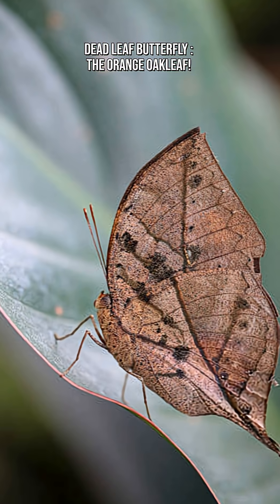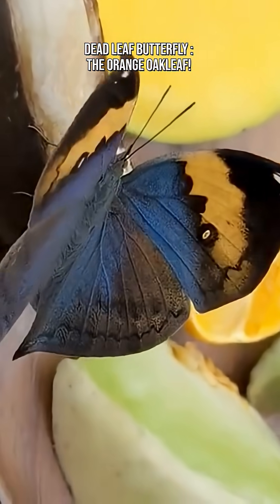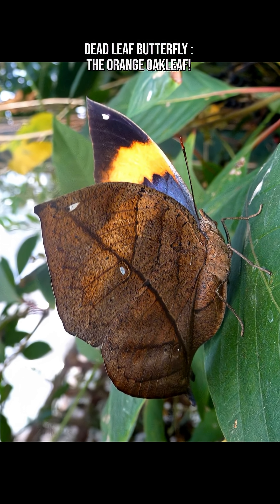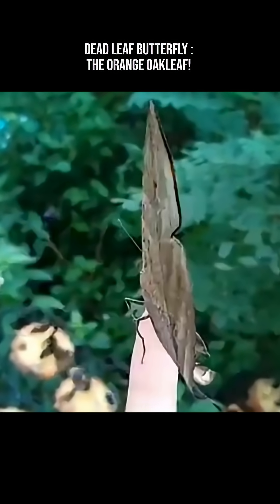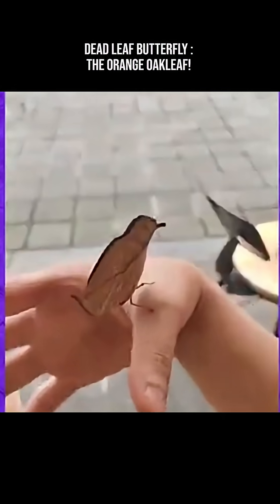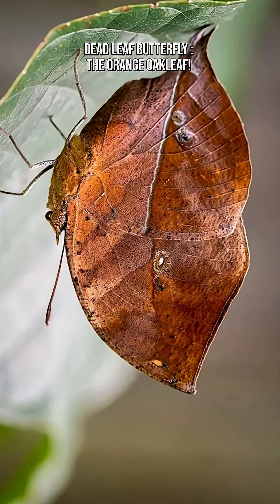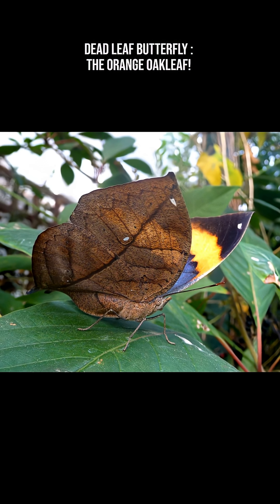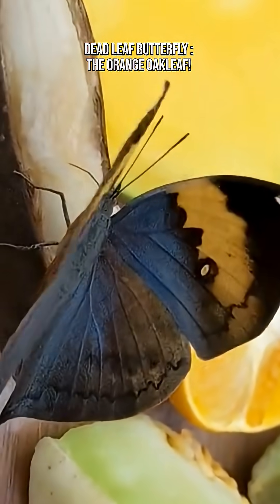Dead Leaf Butterfly : The Orange Oakleaf!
The Dead Leaf Butterfly (Kallima inachus), also called the Orange Oakleaf, is a master of disguise found in South and Southeast Asia. At first glance, you might think it's just a dried leaf caught in the wind—but open its wings, and it reveals bright, electric orange and blue patterns.

When the butterfly closes its wings, it transforms into what looks like. a cracked, brown dead leaf, complete with veins, midrib, spots, and even mold-like markings, a jagged “leaf edge” shaped by the wing’s outline. This camouflage is so perfect that even experienced researchers sometimes struggle to find them.

When they open wings – They are bright splash of orange, blue, and black and easily spotted. But, when they close the wings, they look like dried leaf, complete with imperfections. This sudden switch is a powerful survival trick—flash color to distract, then disappear.

Predators like birds, lizards, and frogs rely on sight. By pretending to be a leaf, the butterfly avoids detection, blends in with forest floors and tree clusters and fools predators even at extremely close range.
Dead Leaf Butterflies are found in India, Nepal, Myanmar, Thailand, Vietnam, Malaysia and Indonesia.

They prefer dense, shady forests where fallen leaves are everywhere—making their disguise even more convincing.
Like all butterflies, they go through Egg, Caterpillar, Chrysalis and Adult butterfly stages.

The caterpillars feed on plants like the castor oil plant and are also well-camouflaged, often resembling twigs.